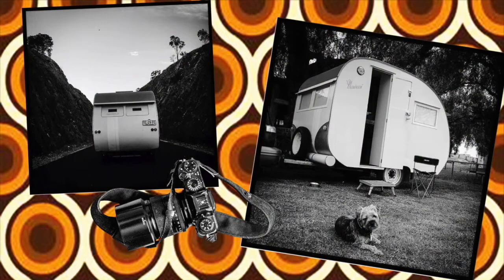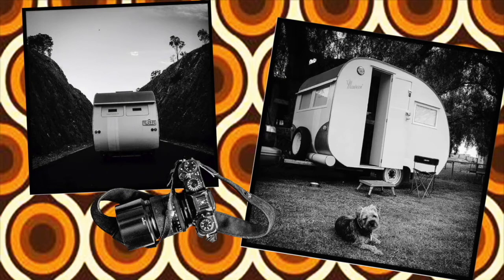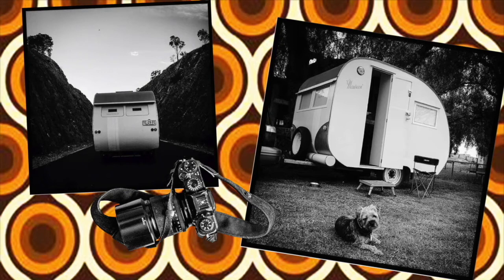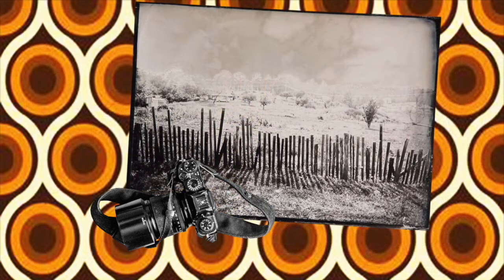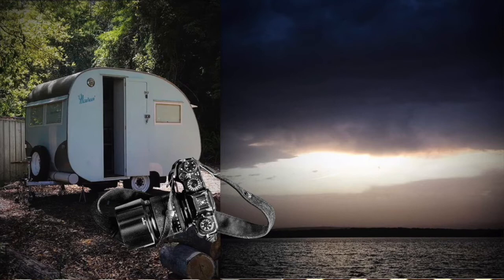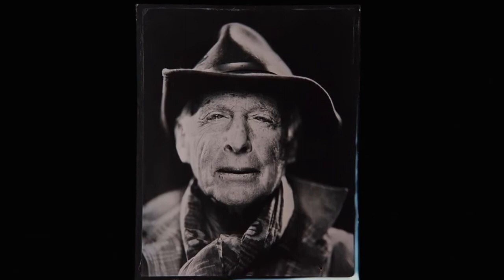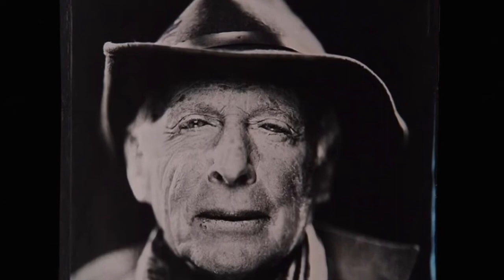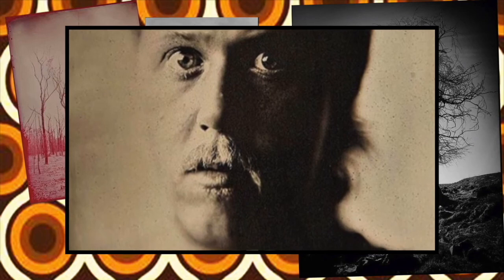Travelling Portraits with Maureen | Talking Dark Highlight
Books could be written of the scores of esteemed figures captured in portrait by Adrian Cook, yet some of his most powerful work has come from efforts to seek extraordinary stories from ordinary Australians. Not long after picking up the Wet Collodion process, Adrian decided to convert a 1950s camper trailer into a mobile dark room, so that he can go out into the field and find subjects between paid commissions. The camper found its' namesake in his neighbour Maureen, who graciously allowed the camper to stay in her yard for six months whilst he completed the conversion. Cook then began networking with small businesses across rural New South Wales, and has staged a number of residencies at pubs in these country towns - shooting complimentary tintypes to fill out his portfolio and find new stories. As I shift out of solo artmaking into community-driven work, it is no coincidence that most of my artistic brethren commit themselves in part to collaborative outcomes. You can now find Adrian & his camper Maureen driving around New Zealand @tintypecentral on Instagram.

ABOUT THE SHOW: Talking Dark is a long-format interview and music show, hosted by artist Olly Watson and centred around the lives and work of local creatives. Recorded across the greater Sydney Basin area, the show is a casting call for future projects and more regular programming. It is about celebrating the beauty in lifes many complexities, about talking shit and having fun with mates & using creativity to bring people together. Without a regular schedule, this podcast documents the process of the Talk Dark collective growing with the circumstances of life.